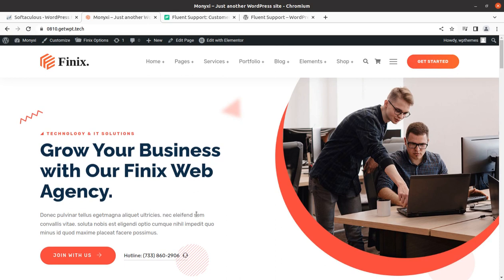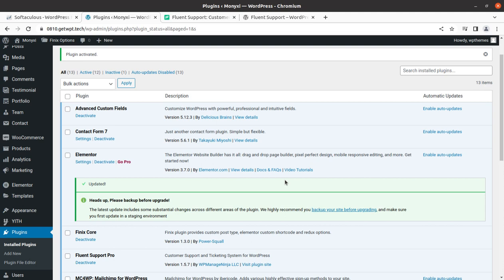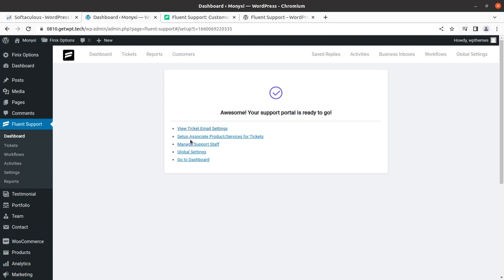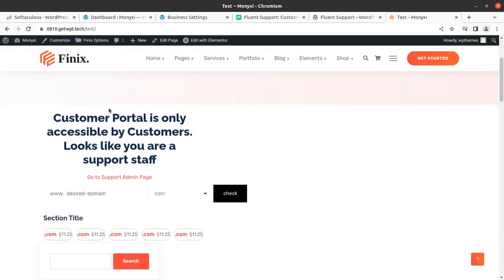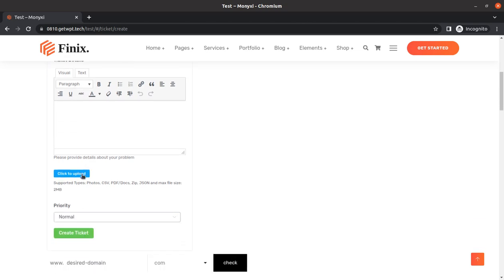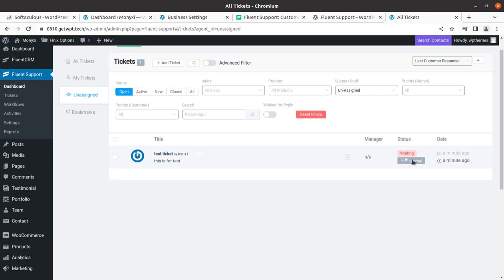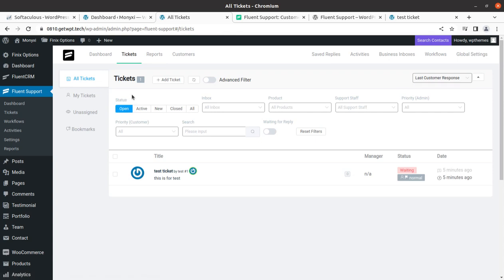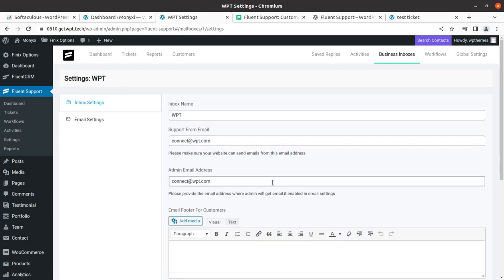FREE Customer Support Ticketing System from WordPress Dashboard | Efficient customer support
The hallmarks of a good support system are that it captures all of the data needed to understand and respond to requests, customer interactions are tracked so nothing is lost, it is easy to use, and as much as possible the workflow is streamlined and automated.

Fluent Support is a new helpdesk plugin from the WP Manage Ninja team, the makers of Fluent Forms and other well-respected plugins. It provides a robust ticket management system and has integrations with a number of popular WordPress plugins.

Fluent Support has a free version and a pro version. If you wish to provide superfast, reliable, and efficient customer support, it is going to be the best choice. You can give Product-based support, user info, automated reply, and performance tracking  Fluent Support has everything you can imagine inside a helpdesk system for WordPress.

It made ticket management easy. Agents can filter and sort many variables to define priority. They can track their progress and see how many tickets are waiting for them.

You can take care of your customers with more attention. Allow your customers to create a ticket with an email and send a reply to their inbox without having them sign up. The tickets are managed from the admin dashboard.